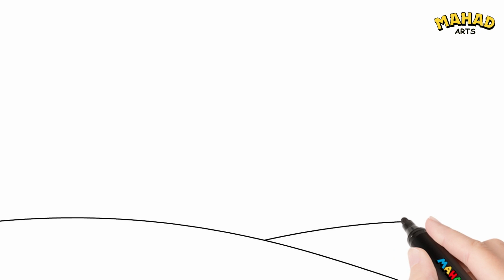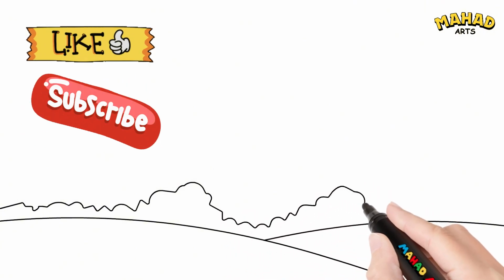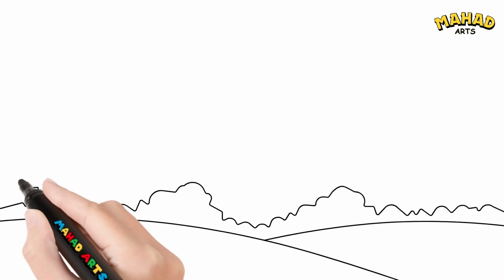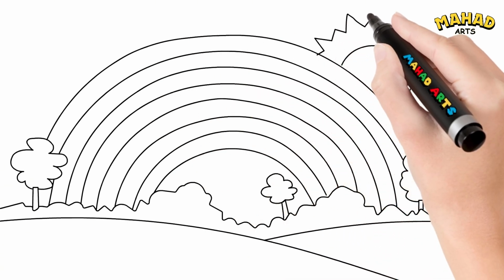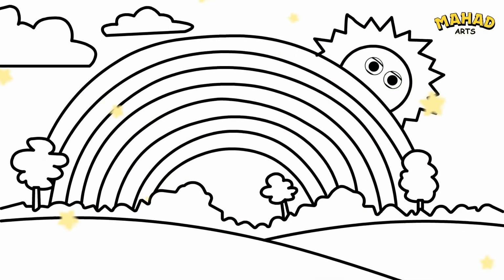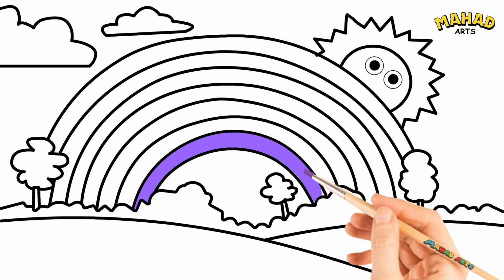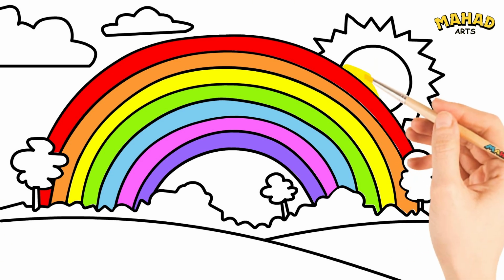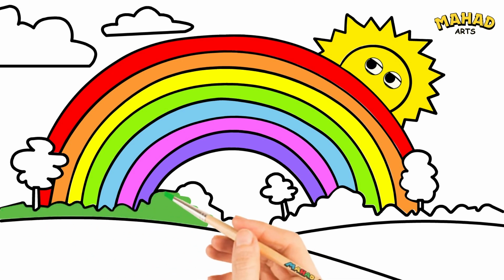Rainbow 🌈 Landscape Drawing, Painting and Coloring for Kids | How to Draw, Lesson #098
🎨 Dive into a world of shapes with MAHAD ARTS!